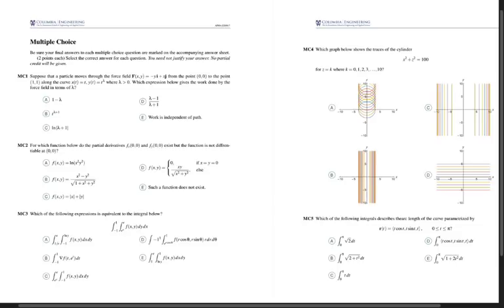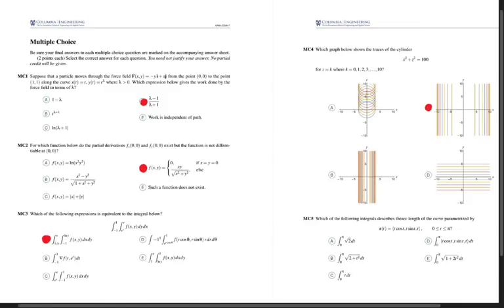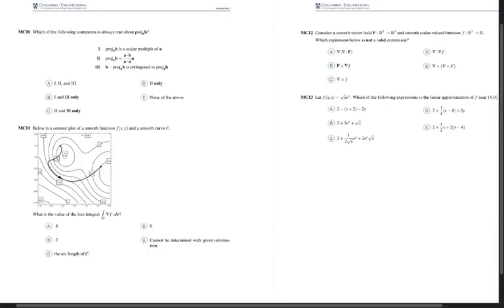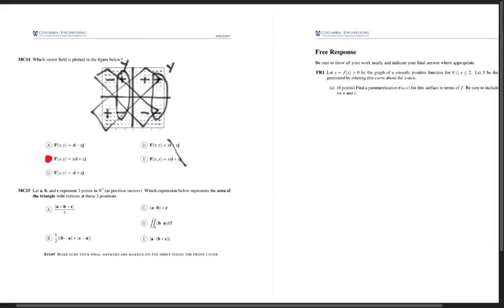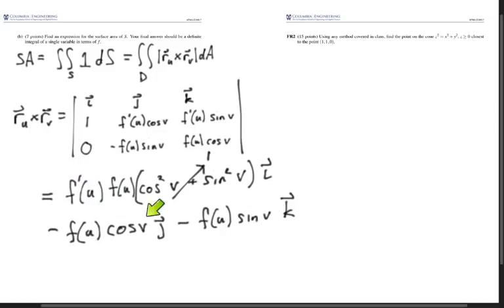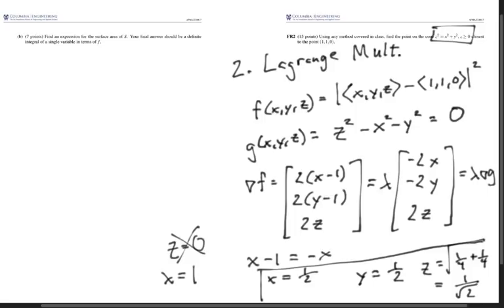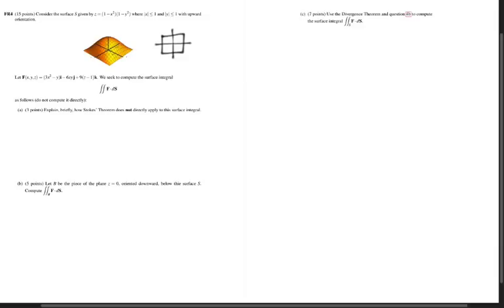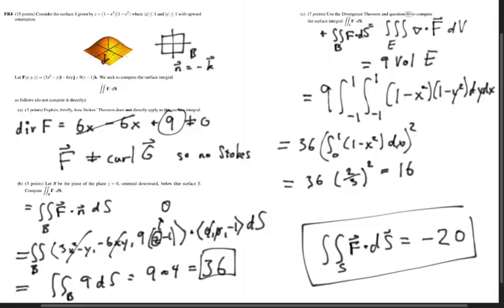This Old Final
In which I take a final from yore. Several servings per container.

00:34 MC1 - Work integral
02:23 MC2 - Differentiability
05:32 MC3 - Bounds for double integral
06:47 MC4 - Contours
07:32 MC5 (not - Arc length
09:22 MC6 - Second derivative test
10:04 MC7 - Angles
11:00 MC8 - Line integral
12:02 MC9 - Max directional derivative
12:54 MC10 - Projection
14:13 MC11 - FTLI
15:33 MC12 - Div/grad/curl
16:43 MC13 - Linearization
18:12 MC14 - Vector field plot
20:28 MC15 - Cross product and area
21:54 FR1 - Parametric surface and area
28:58 FR2 - Optimization
33:52 FR3 - Line integral in conservative field
39:17 FR4 - Flux integral and theorems